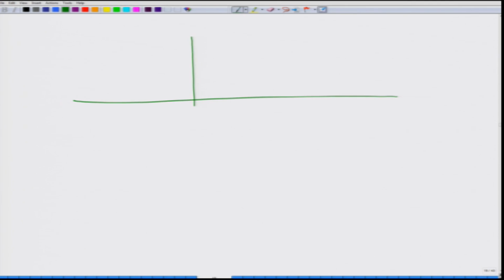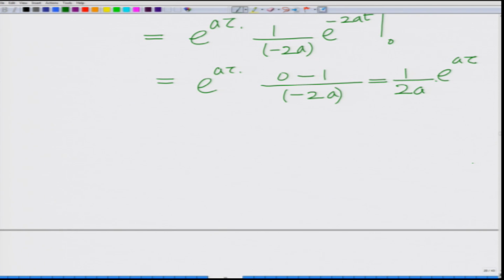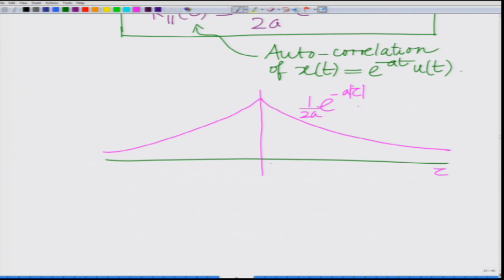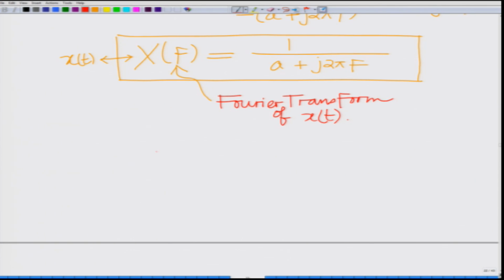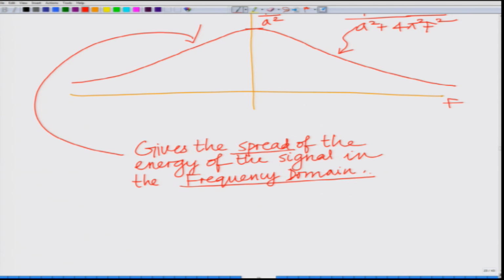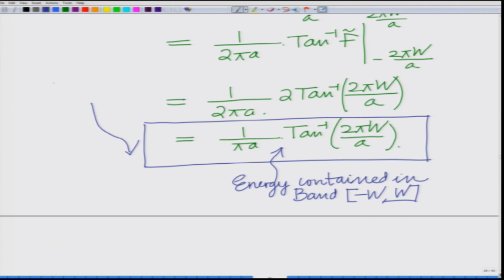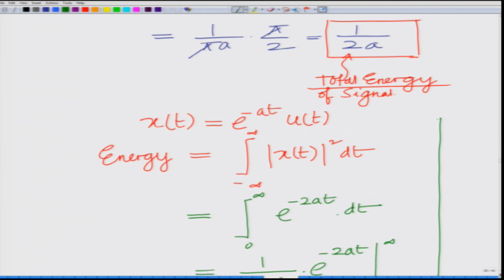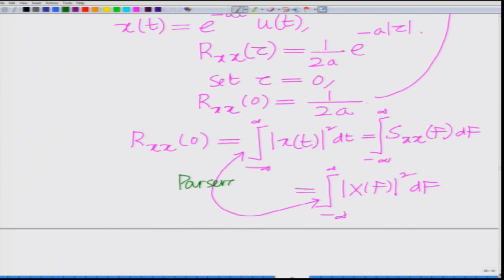Lec 09 | Principles of Communication Systems-I | Example of auto-correlation of signal | IIT KANPUR